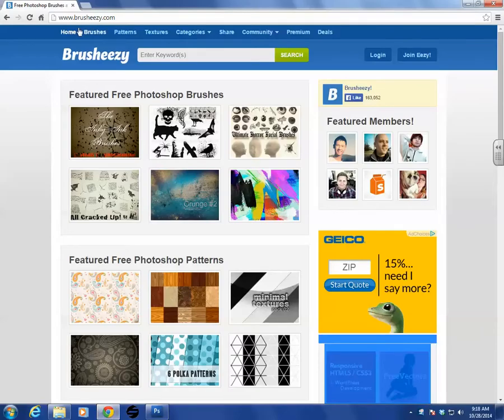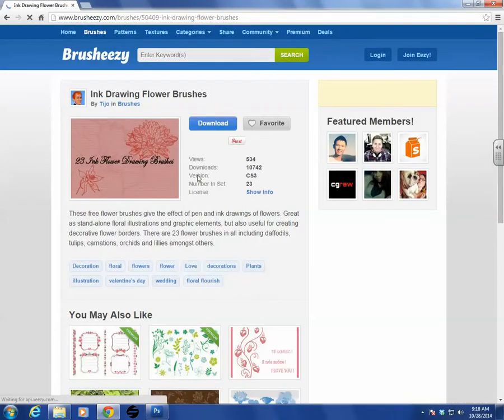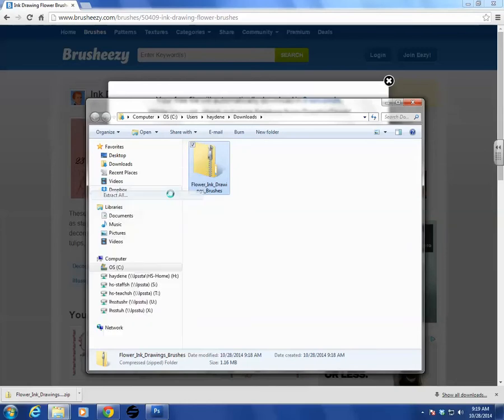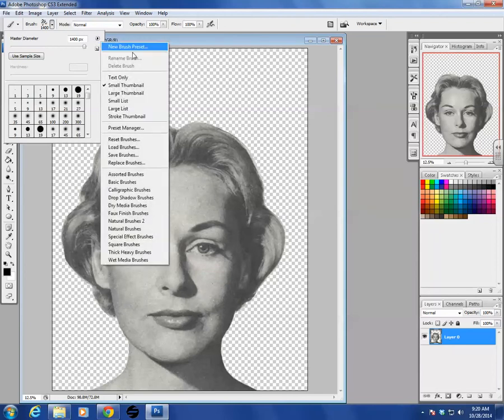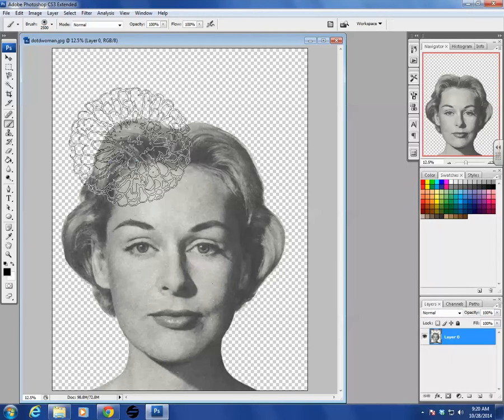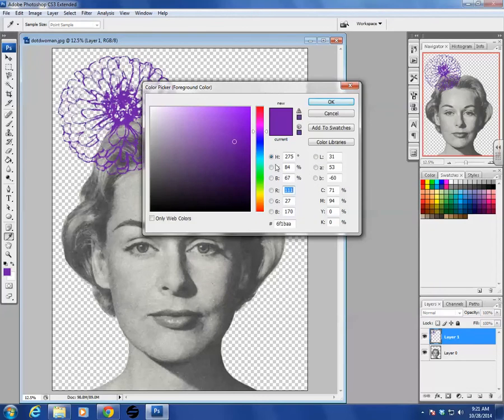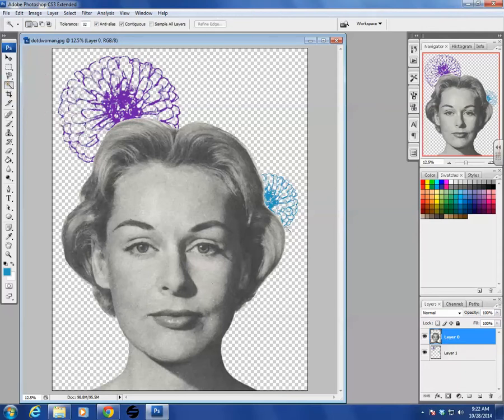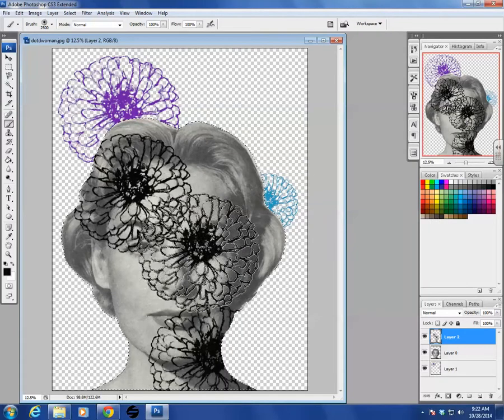downloading brushes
downloading + using brushes in adobe photoshop cs3